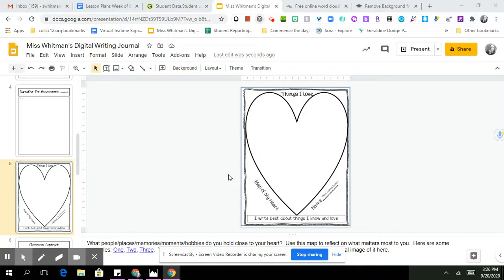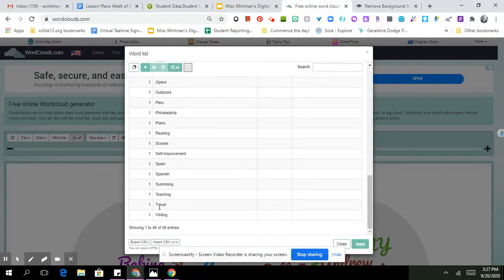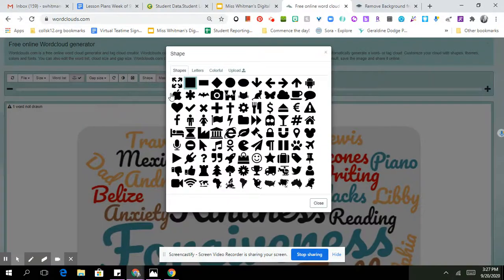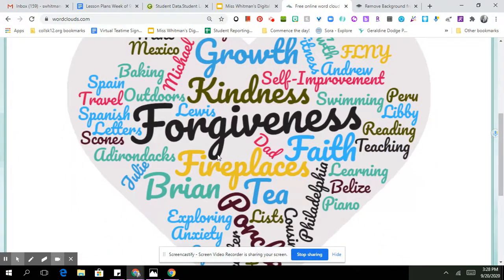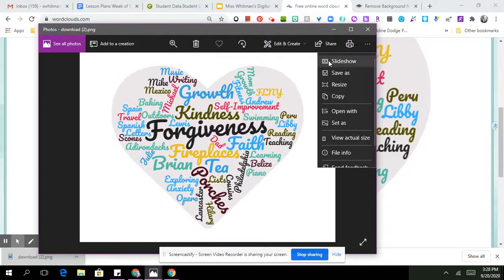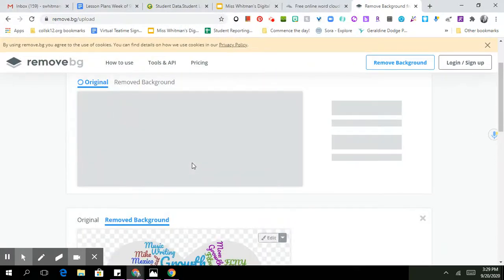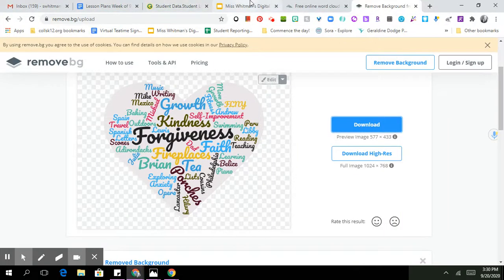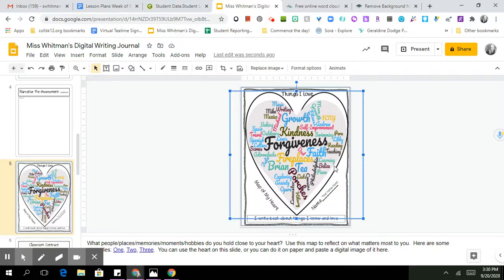How to Make a Heart-Shaped Word Cloud!